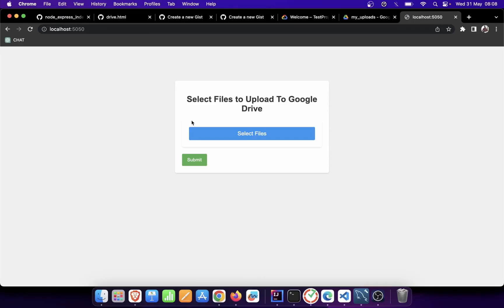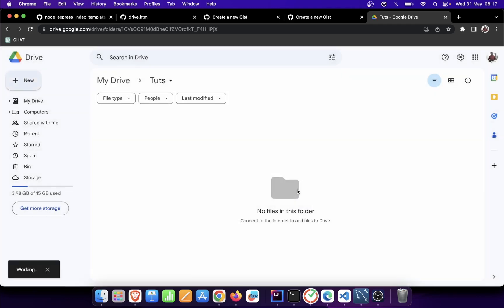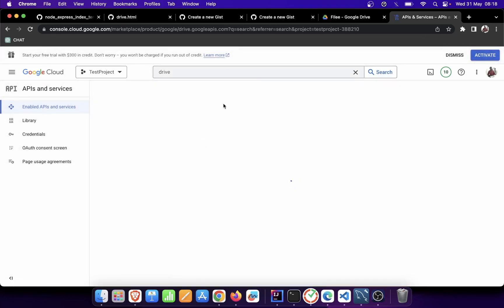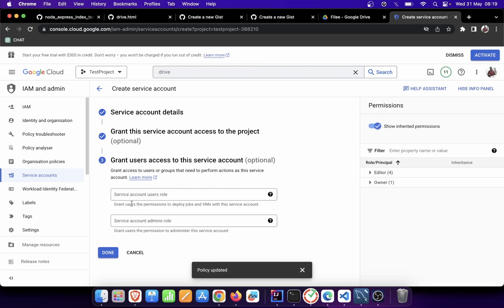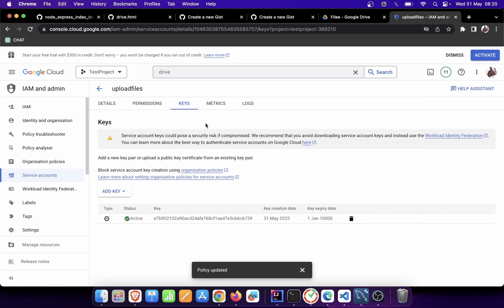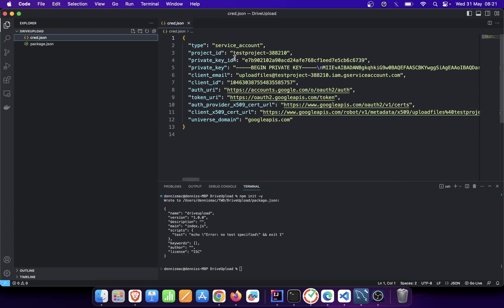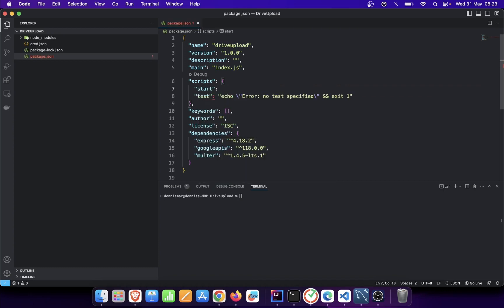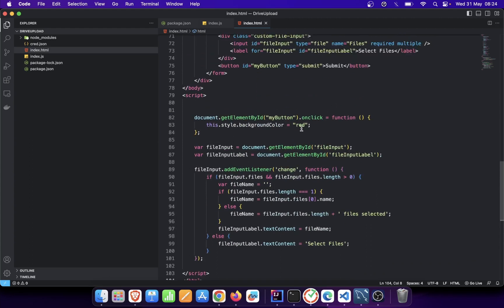Upload Files/Images to Google Drive Using Node.js Express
0:00 Overview
0:48 Implementation

🚀 Elite Full-Stack Development Courses: Huge Savings!

Full Stack Health Care Telemed App (Spring Boot + Angular)

Full Stack Health Care Telemedicine App (Spring Boot + React)

Full Stack FinTech App (Spring Boot 4 + React + AWS CI/CD)

Full Stack Airline Booking App (Java Spring Boot + React)

Build a Task Manager (Spring Boot + React + AWS Deployment)

Build a Full Inventory Mgt System (Spring Boot + Angular)

Master Spring Boot OAuth2 with Google Login (React Frontend)